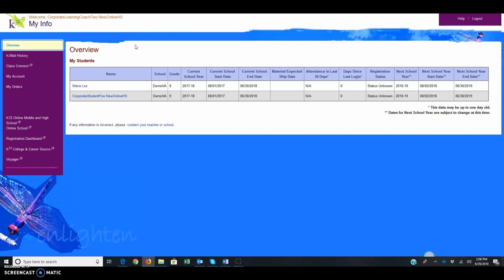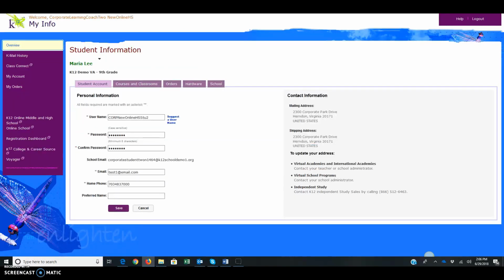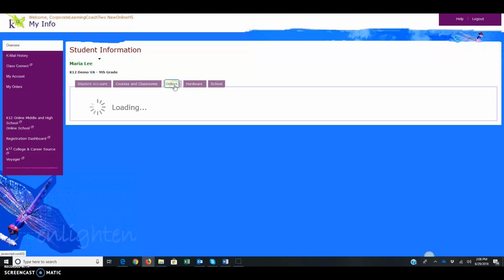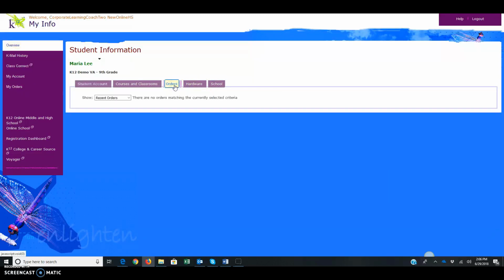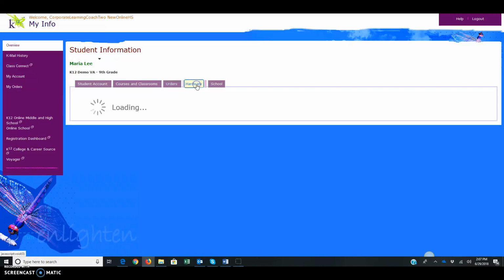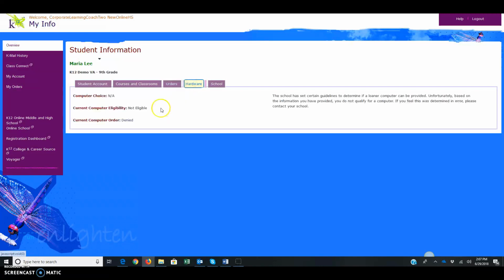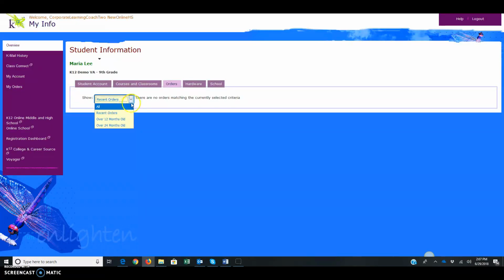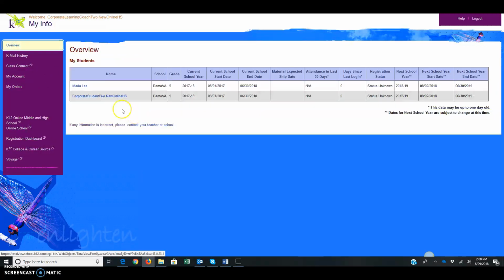How to find Shipment tracking information: